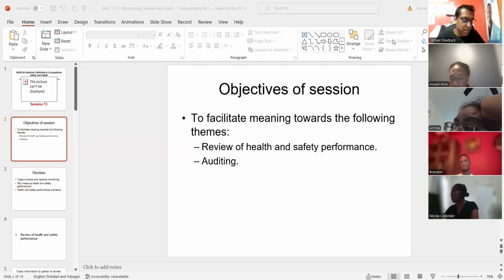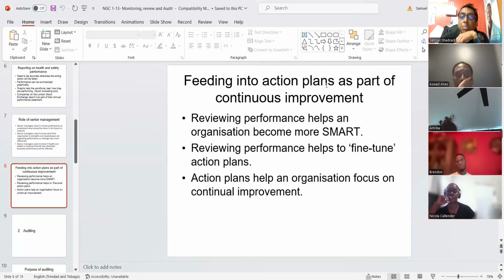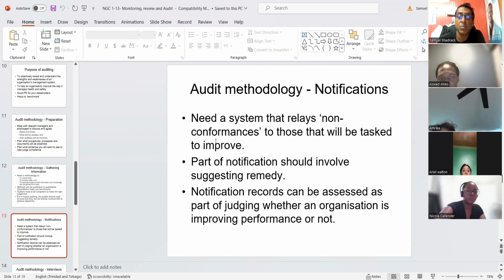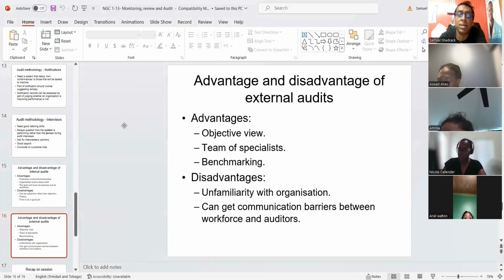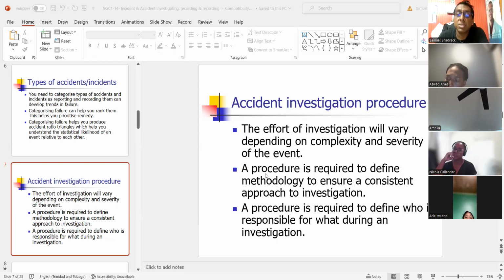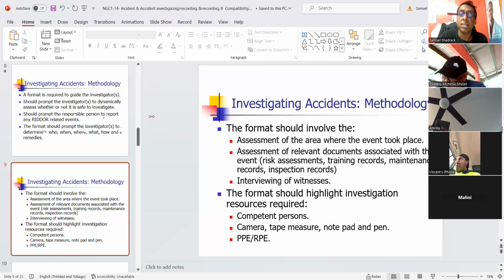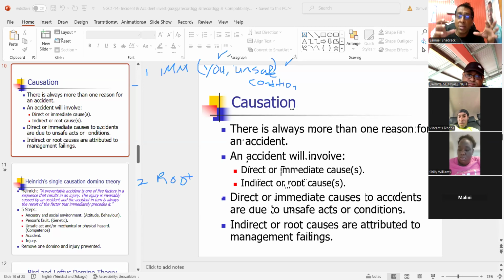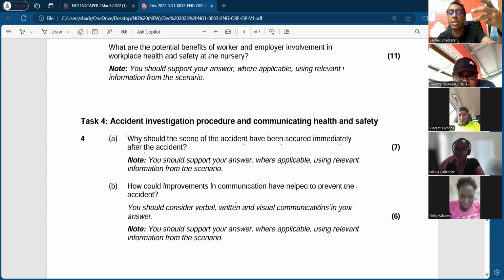April 08 10 24 Audits Accidents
NEBOSH NG Audit preparation
Accident investigation procedure